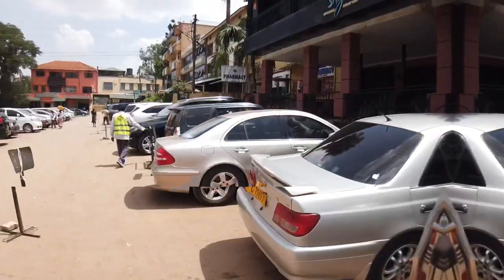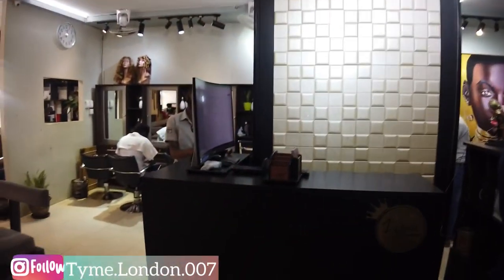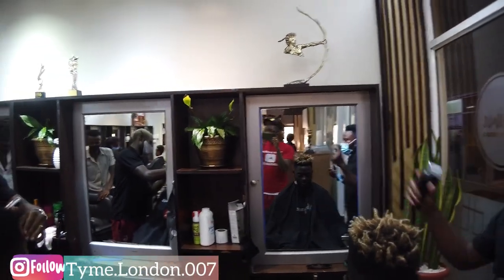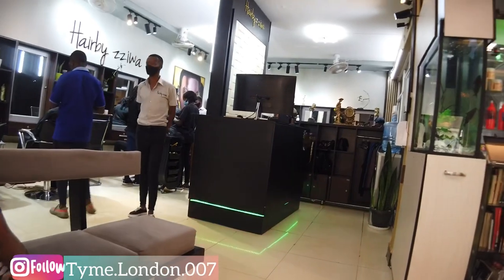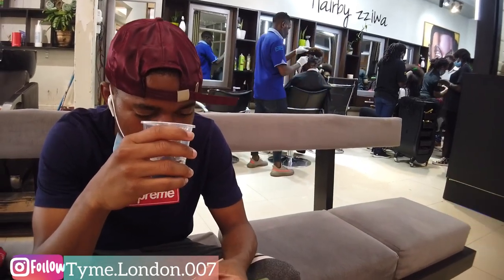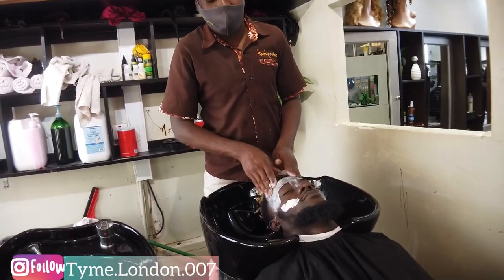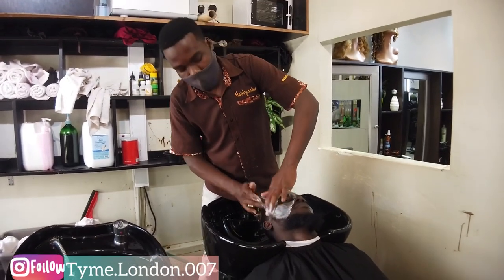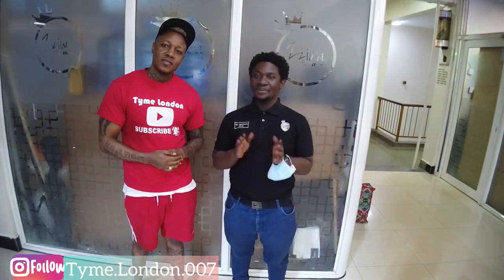Best Hair-Studio in Kampala🇺🇬 || Hairby Zziwa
Zziwa’s Hair Studio is a quality salon that offers 5* treatments to clients. From hair styles to manicures and pedicures. This unisex salon is as good as it gets in Kampala. Highly recommended. Enjoy the video!

Location: 3rd floor KRSNMART, Kisementi